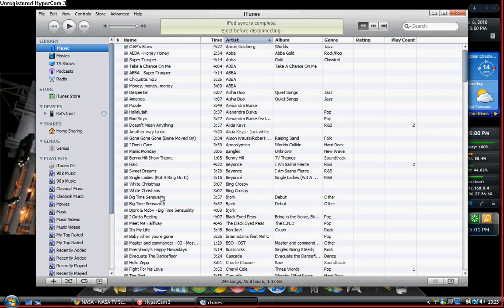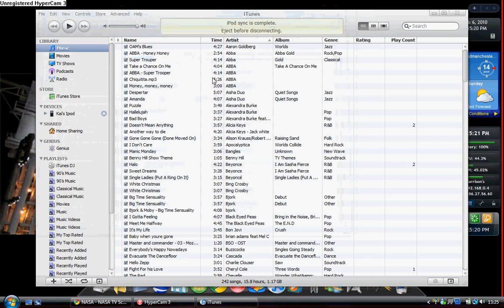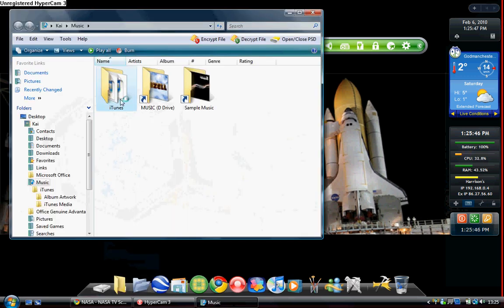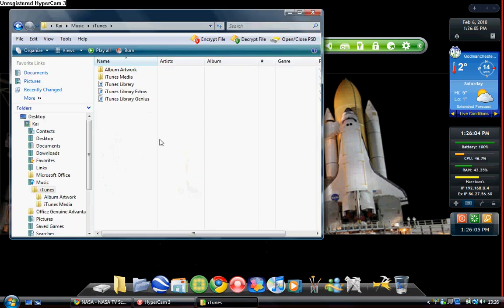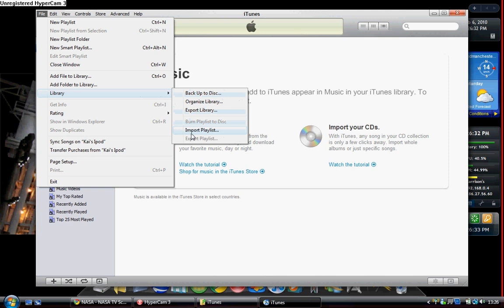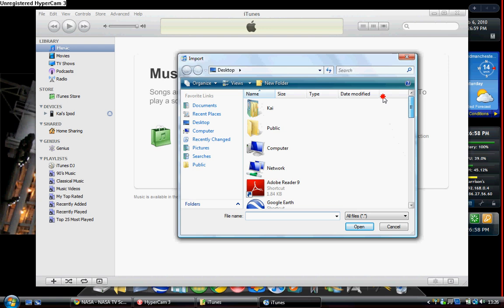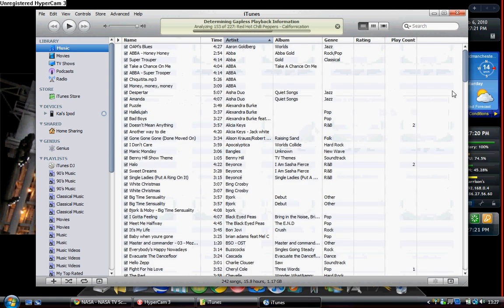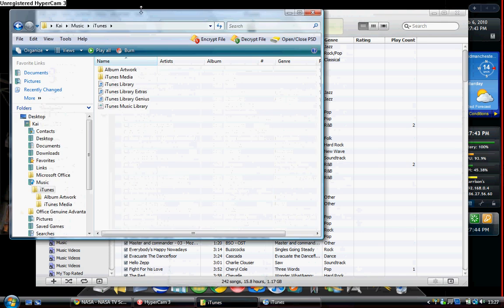iTunes - Can't find Song? Tutorial on how to fix it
Please note that this tutorial is from Apple itself.

Has iTunes put a exclamation mark next to some or all of your songs?
Does it ask you to locate the song?
If it does this tutorial could be for you!

Didn't work?
Read These Questions...
Have you deleted or moved a song after doing the process?
Drag what songs are missing into the iTunes Library.
OR
Repeat the process but dont import songs to the library just drag and drop them all from there immediate source.

If that didn't work please...

If none of this works, the problem will probably be something to-do with you computer...

TMP Films

System Requirements: (Mac & Windows)
Windows Hardware
A PC with a 1GHz Intel or AMD processor
Intel Pentium D or faster processor is required to play Standard Definition video from the iTunes Store
2.0GHz Intel Core 2 Duo or faster processor is required to play HD video, an iTunes LP, or iTunes Extras from the iTunes Store
512MB of RAM; 1GB is required to play HD video, an iTunes LP, or iTunes Extras
Screen resolution of 1024x768 or greater; 1280x800 or greater is required to play an iTunes LP or iTunes Extras
DirectX 9.0-compatible video card with 32MB of video RAM; 64MB recommended
QuickTime-compatible audio card
Broadband Internet connection to use the iTunes Store
iTunes-compatible CD or DVD recorder to create audio CDs, MP3 CDs, or back-up CDs or DVDs

Windows Software
Windows XP Service Pack 2 or later, 32-bit editions of Windows Vista, or 32-bit editions of Windows 7
64-bit editions of Windows Vista or Windows 7 require the iTunes 9.0.3 64-bit installer
QuickTime 7.6.4 or later is required (included)
200MB of available disk space
Screen reader support requires Window-Eyes 7.1.1 or later; for information about accessibility in iTunes, visit

Macintosh Software
Mac OS X version 10.4.11 or later; Mac OS X version 10.5 or later is required to play an iTunes LP or iTunes Extras
QuickTime 7.6 or later
Support for HE-AAC requires QuickTime 7.6.4 and Mac OS X version 10.5 or later
Safari 4 or later
200MB of available disk space